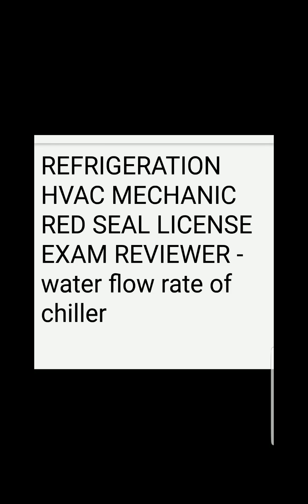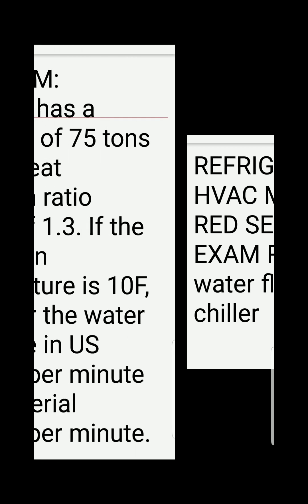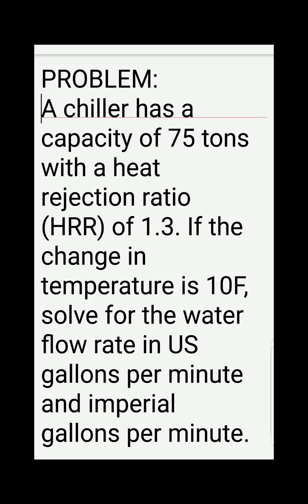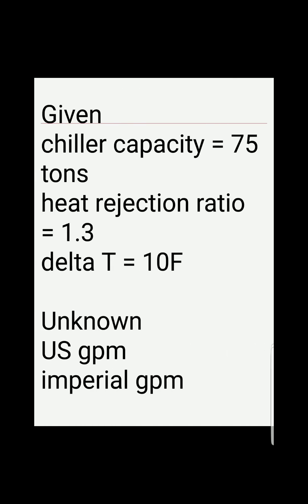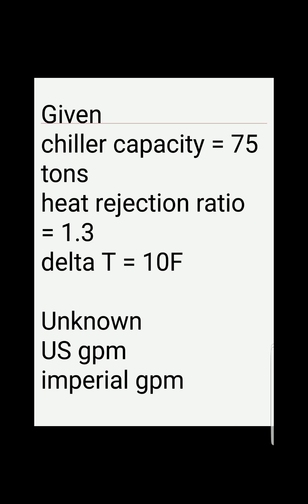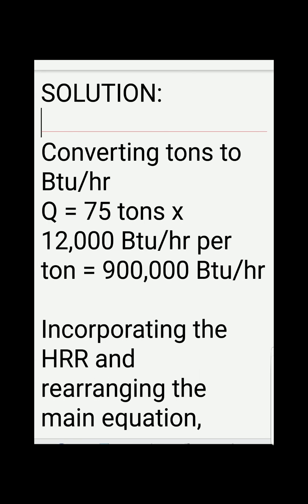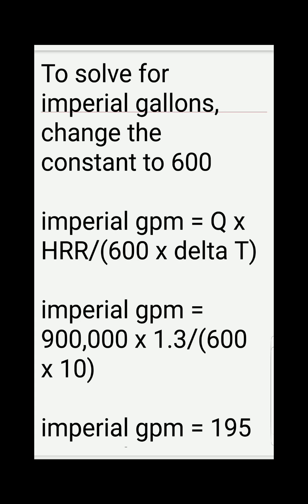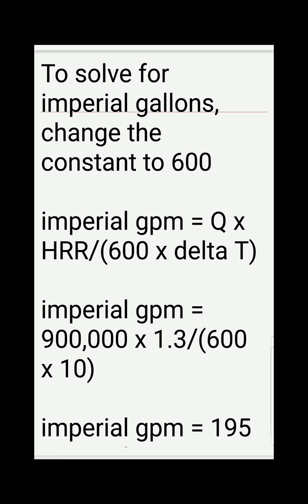REFRIGERATION HVAC MECHANIC RED SEAL LICENSE EXAM REVIEWER - water flow rate of chiller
PROBLEM:
A chiller has a capacity of 75 tons with a heat rejection ratio (HRR) of 1.3. If the change in temperature is 10F, solve for the water flow rate in US gallons per minute and imperial gallons per minute.

Given
chiller capacity = 75 tons
heat rejection ratio = 1.3
delta T = 10F

Unknown
US gpm
imperial gpm

SOLUTION:

Converting tons to Btu/hr
Q = 75 tons x 12,000 Btu/hr per ton = 900,000 Btu/hr

Incorporating the HRR and rearranging the main equation,

US gpm = Q x HRR/(500 x delta T)

US gpm = 900,000 x 1.3/(500 x 10)

US gpm = 234 US gallons

To solve for imperial gallons, change the constant to 600

imperial gpm = Q x HRR/(600 x delta T)

imperial gpm = 900,000 x 1.3/(600 x 10)

imperial gpm = 195 imperial gpm